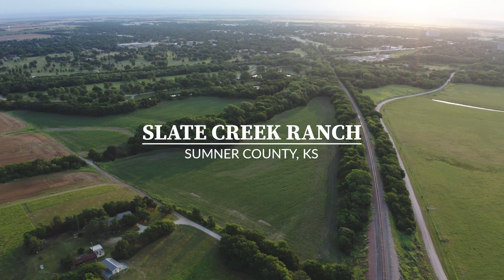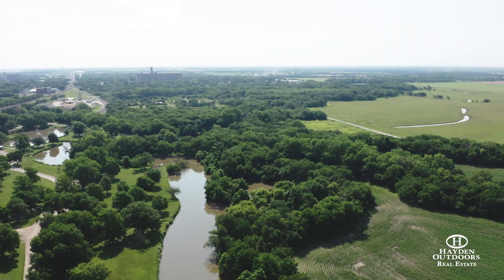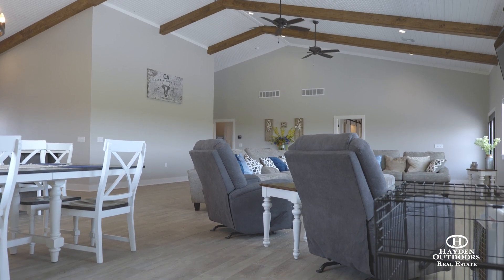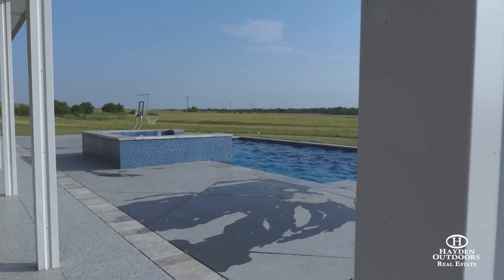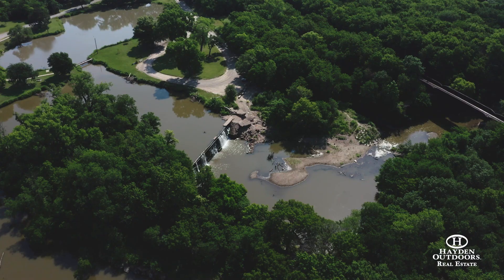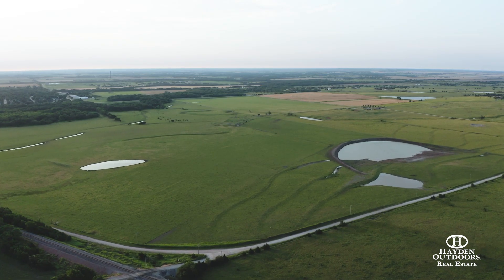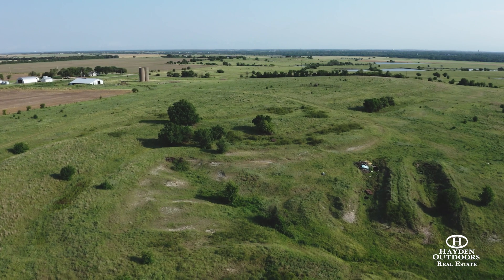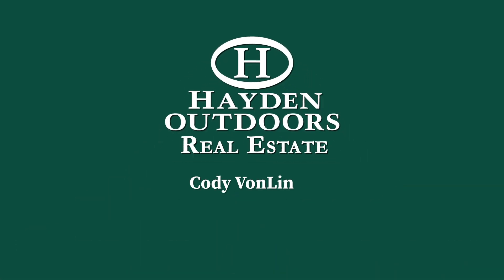SLATE CREEK RANCH - SUMNER COUNTY, KANSAS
Welcome to Slate Creek Ranch in Sumner County, Kansas. Whether you are in the market for a picturesque cattle ranch or a recreational paradise that is income producing, this one checks all the boxes! This turn-key ranch is just on the outskirts of the town of Wellington and is conveniently located near several major highways and Interstate 35.
Land
Slate Creek Ranch features 524 +/- acres in 2 tracts.

Tract I consists of 451 +/- acres.  There are 428 +/- acres of excellent pasture. The pasture is cross fenced and is ideal for rotational grazing. The fences are in great shape. The property also includes very nice facilities for when it’s time to work or move cattle. Additionally, there are 42 +/- acres of cropland currently planted to milo. There are 4 ponds and 3 water wells located on Tract I.

Tract II consists of 73 +/- acres of fenced pasture. There is a large pond towards the back of the property that provides water for the livestock. This tract is located a mile south of the house.

Improvements
The property is highlighted by a 3200 square foot Morton Building that has been converted into a beautiful home or “Barndominium.” The home has a well-designed floor plan that features an open concept. It has 3 bedrooms and 2 bathrooms including the master suite. The captivating wooden beams on the ceiling and the charming kitchen are just a few things that make the home stand out. The home also includes a large pantry as well as a sizable mud room/laundry room. The home will be sold fully furnished.

The in-ground pool and hot tub are located just off of the covered back patio. This place is set up perfectly for family gatherings and entertaining guests. The home is on propane, a septic system and a water well (home has a high dollar water purification system).

Outbuildings include the following:

120×60 ft Morton Building with a full concrete floor.
60×60 ft Morton Building with a full concrete floor.
Recreation
Nearly 2 miles of Slate Creek meanders through the northern border of the property. With that being said, the timber along the creek bottom has created a magnificent habitat for deer and turkey’s. The many different water sources, including the large pond are sure to provide good waterfowl hunting.

The possibilities are endless when it comes to recreational opportunities on this amazing property.

Mineral rights are included with the property and will transfer to the buyer at closing.

Region & Climate
The population of Wellington is around 7,700 people.  Slate Creek Waterfall at Woods Park sits adjacent to the property.

The average rainfall for Wellington, Kansas is estimated to be around 35 inches per year.

Location
This particular property is very appealing because of its proximity to major highways and the interstate.

The east side of the property borders US Highway 81.
1 mile from US Highway 160.
4 miles from Interstate 35.
30 miles from Wichita and Dwight D. Eisenhower National Airport.
130 miles from Oklahoma City.
Turn-key ranches like this one are rare and very hard come by. If you have any questions or would like to schedule a showing please give me a call. Shown by private appointment only!